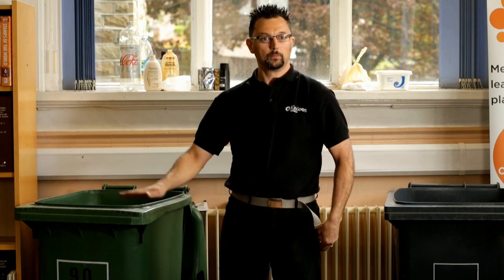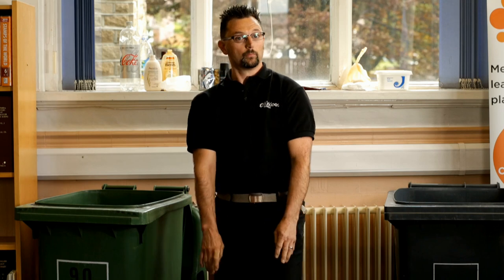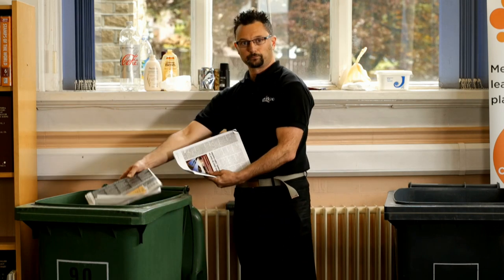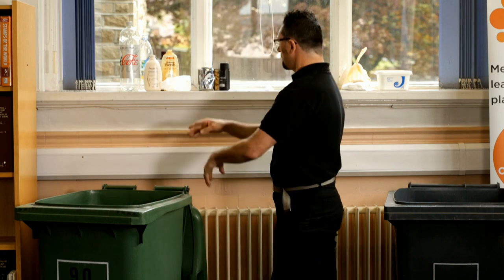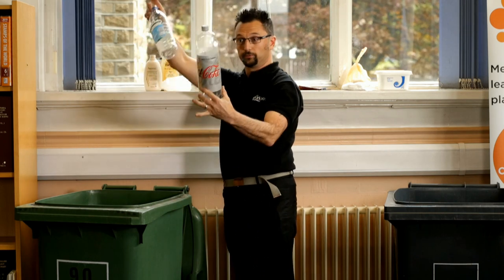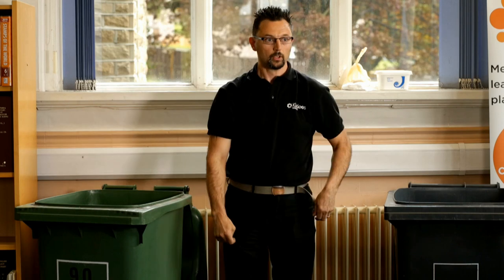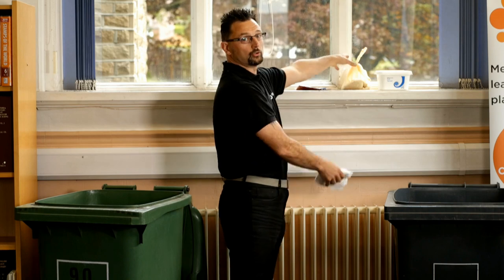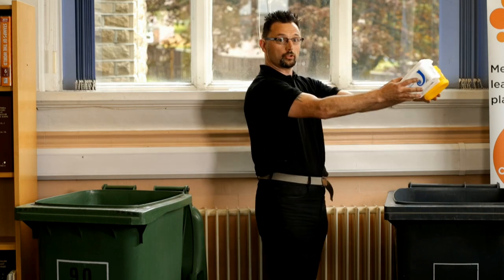STREET CARE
Street Care is translated into Arabic for Arabic viewers new to Kirklees.